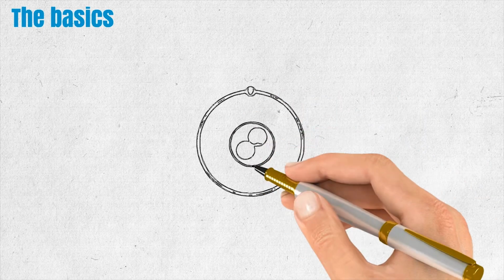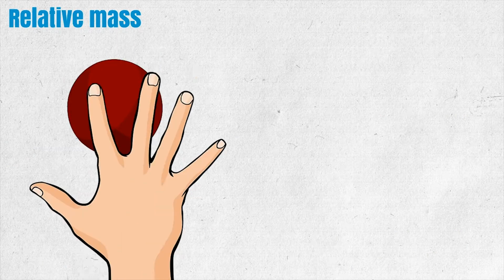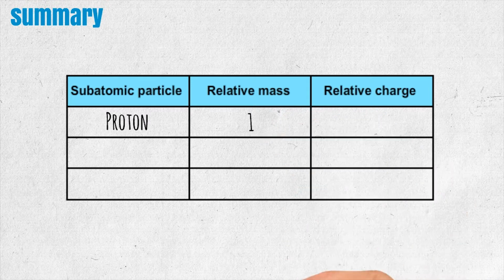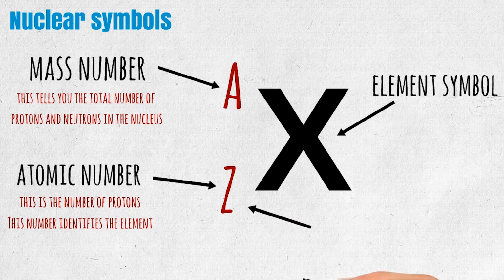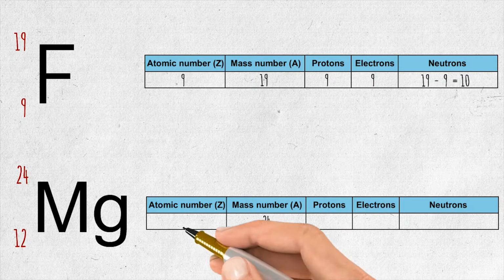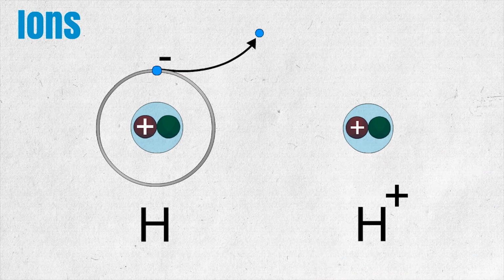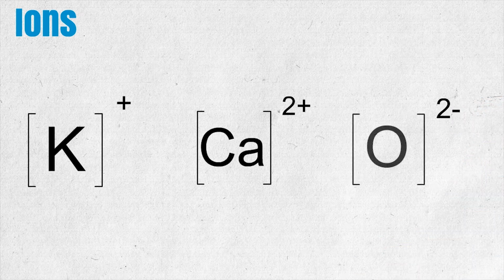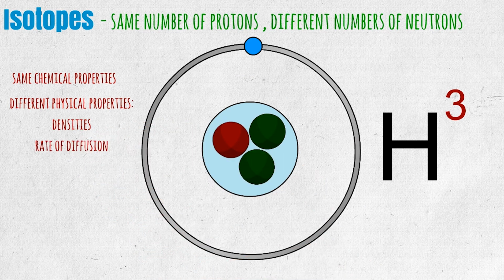structure of the atom